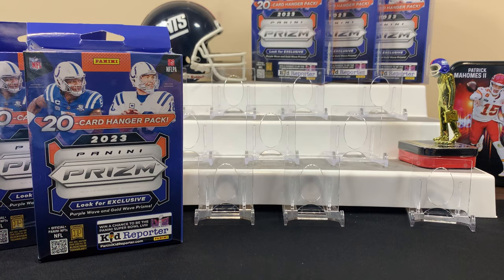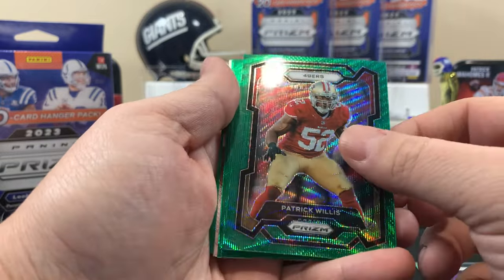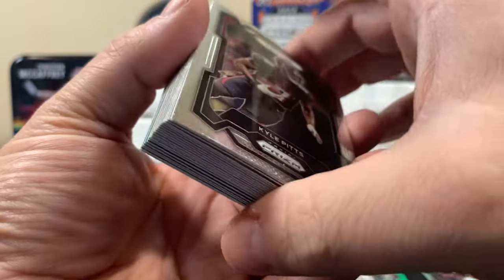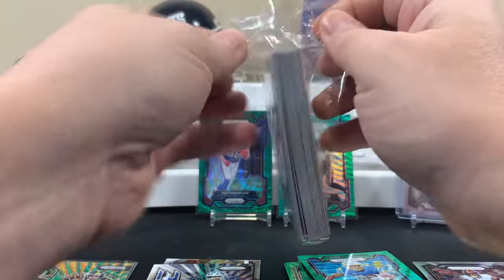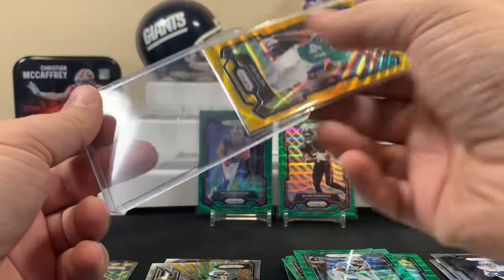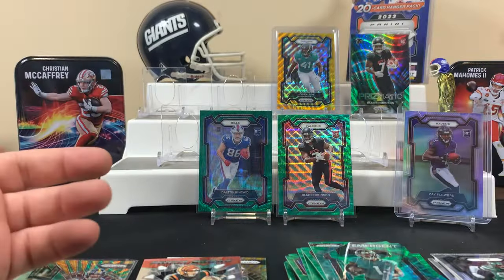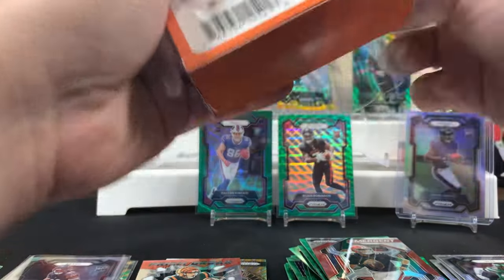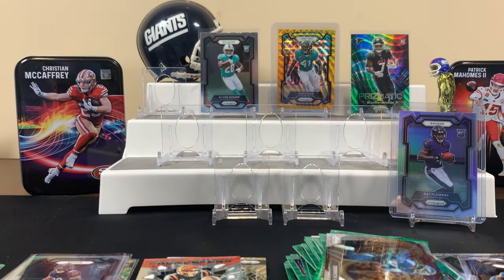We Got GOLD! HANGER ARE BANGERS! 💯 2023 PRIZM Football Hanger Box Review! 🏈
We pulled a GOLD card out /10!  Green wave cards are really nice too!